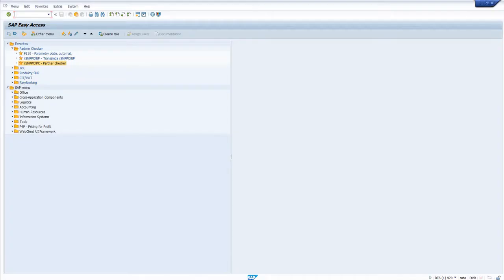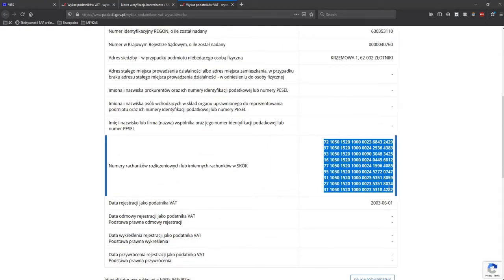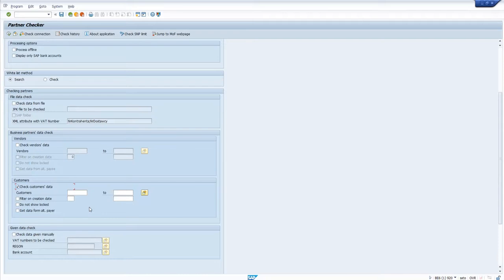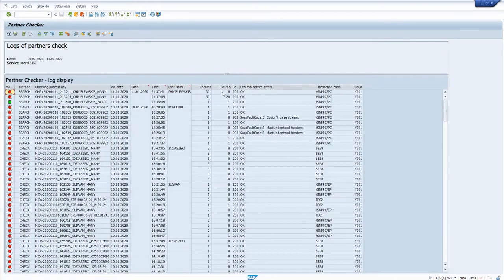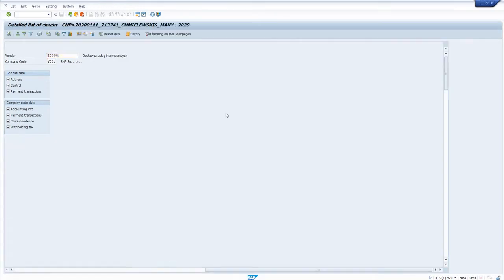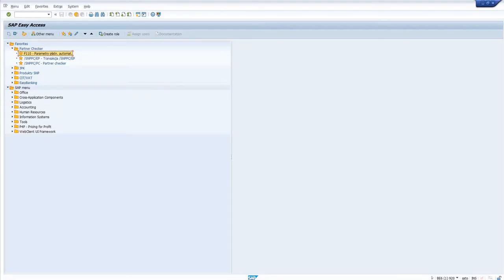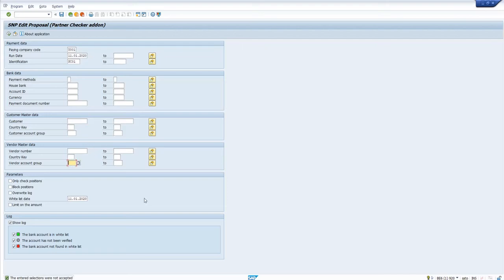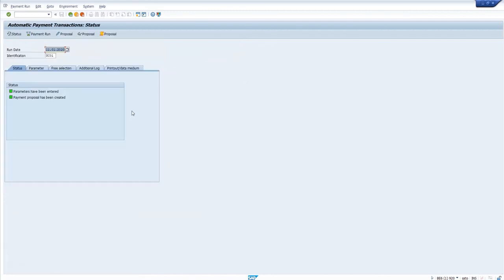All for One Partner Checker. Verification of Contractors’ Data in SAP. The White List of Taxpayers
All for One Partner Checker is an add-on to the SAP standard, that allows to verify the contractors’ data in the white list directly in the SAP system, in accordance with Polish legal requirements.

This recording is the transcription of our All for One Partner Checker webinar. The solution enables users to verify the contractors’ data (a so-called white list of taxpayers, bank account numbers, tax identification numbers) in the databases of NRA (the National Revenue Administration) and EU, directly in the SAP system.

Agenda of the presentation:
1. Verification of polish contractors’ data on white list of taxpayers (NRA database)
2. Verification of contractors’ data in VIES database
3. Payment proposal verification - presentation of Edit Proposal - an extension to the basic solution SNP Partner Checker

Stay informed!